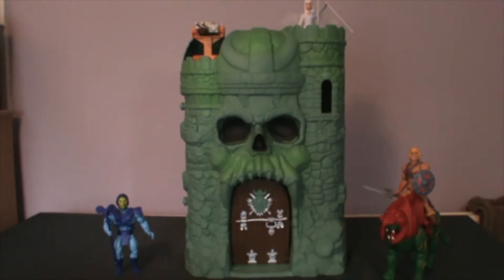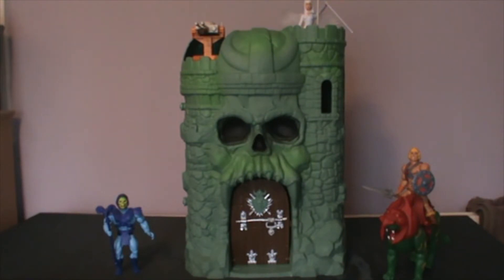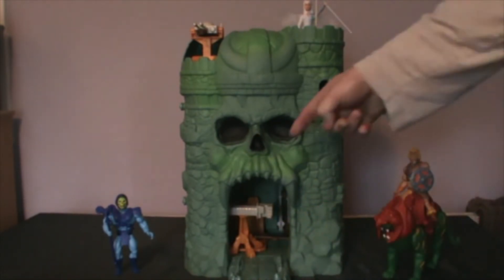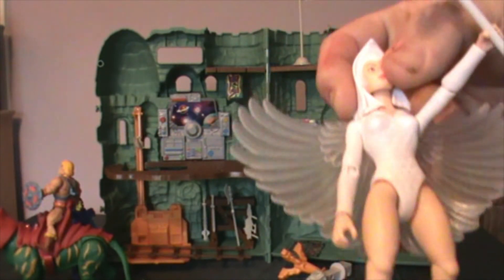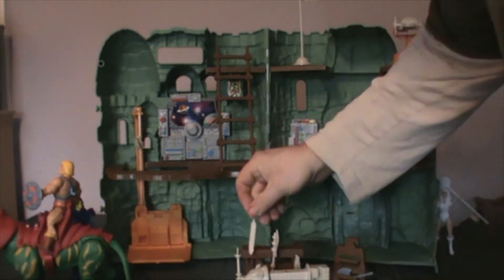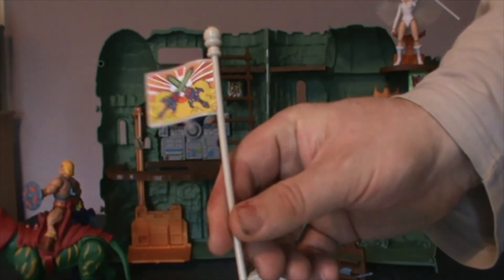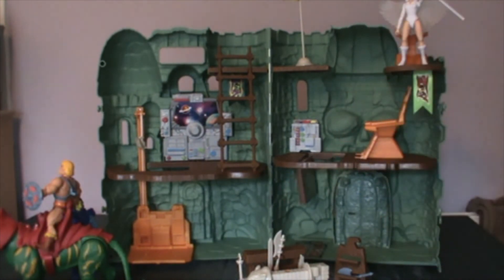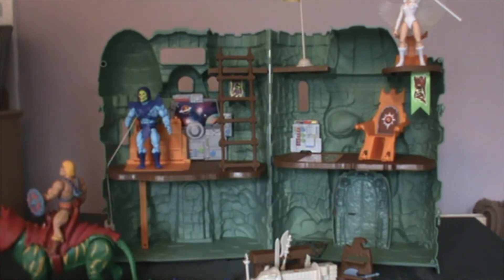Castle Greyskull Review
In this video, I take a brief look at Mattels:  Masters of the Universe Origins Castle Greyskull.